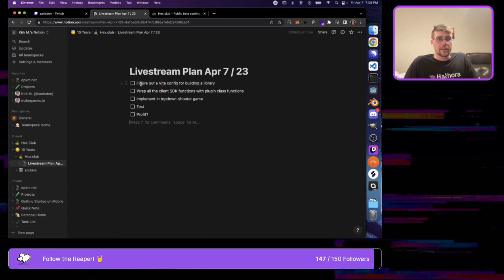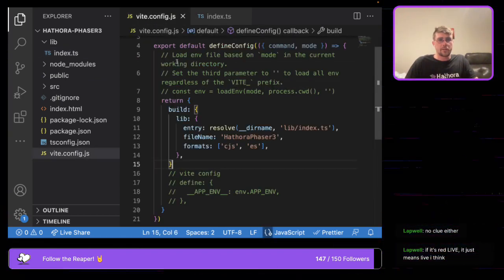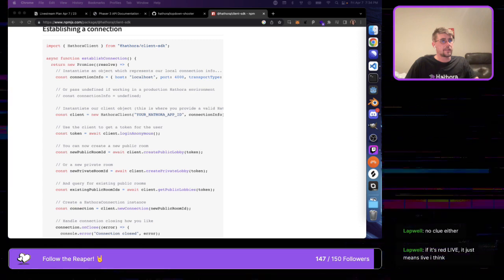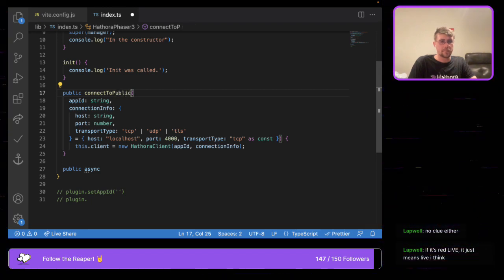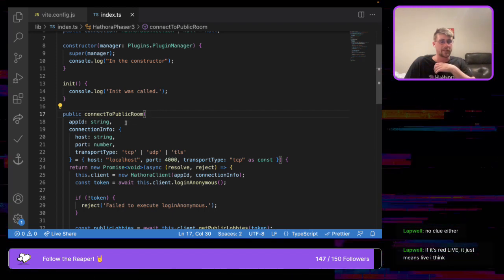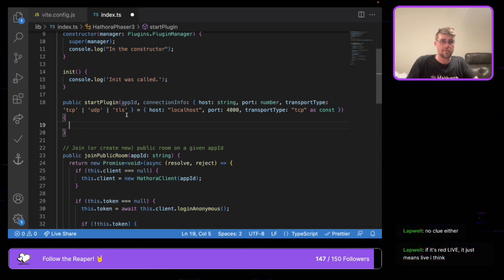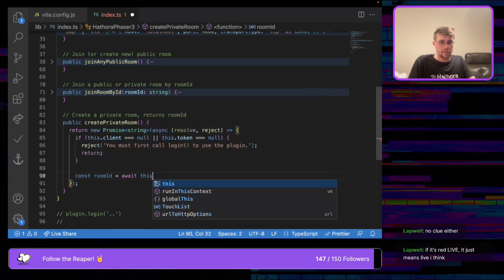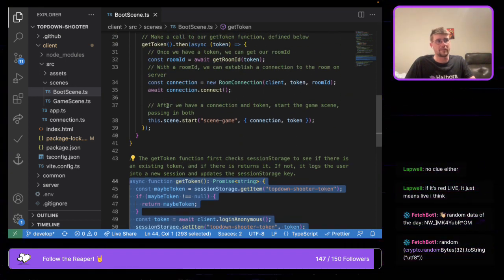Phaser 3 Hathora Plugin - Build & Functionality - My Friday Nights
Friday night stream #4 of 2023! We're changing gears tonight and making the build setup and basic functionality of a Phaser 3 Hathora plugin to build multiplayer games with.